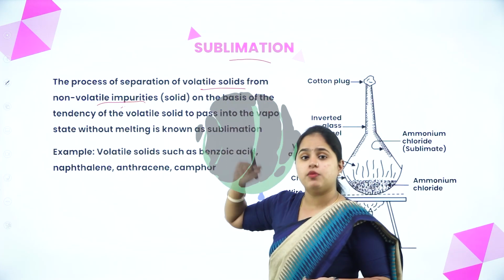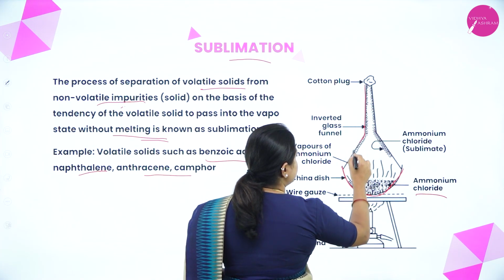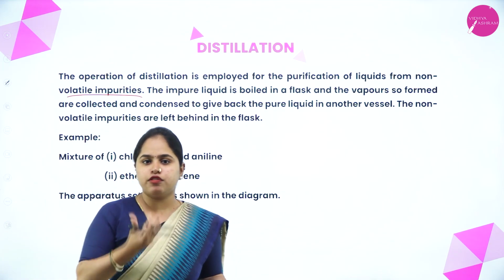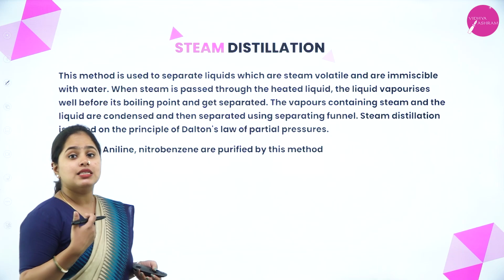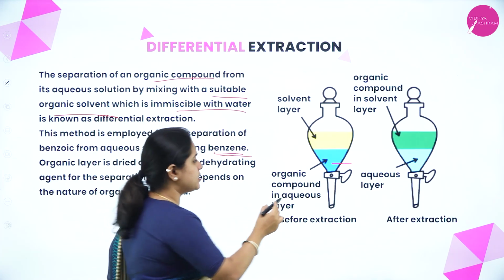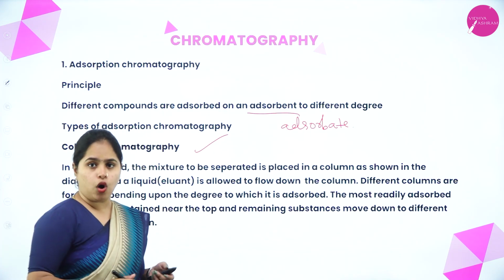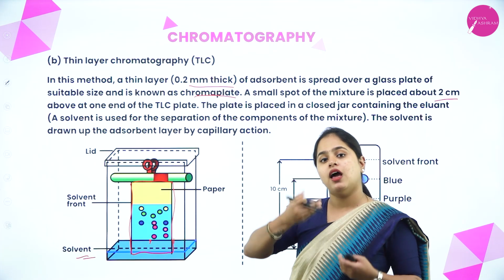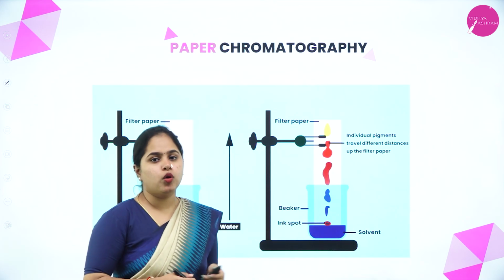DAY 31 | CHEMISTRY | CLASS XI | ORGANIC CHEMISTRY SOME BASIC PRINCIPLES AND TECHNIQUES | L8